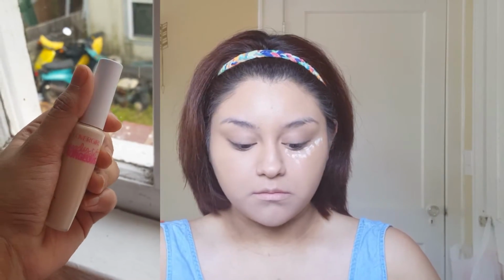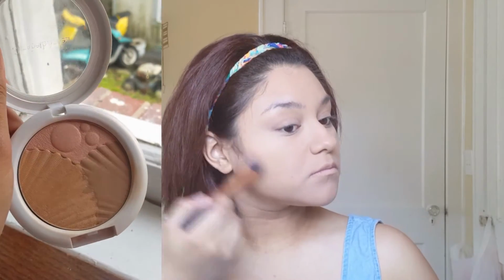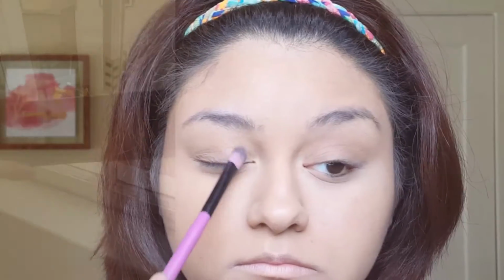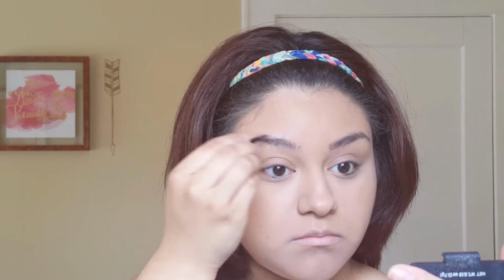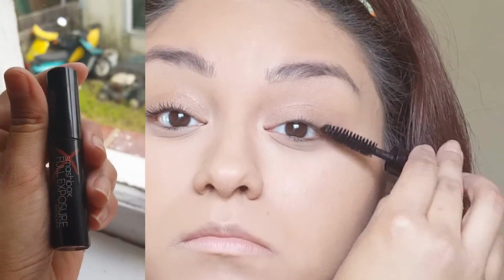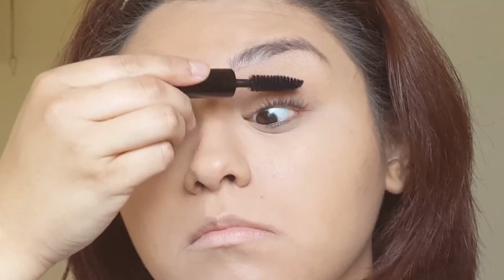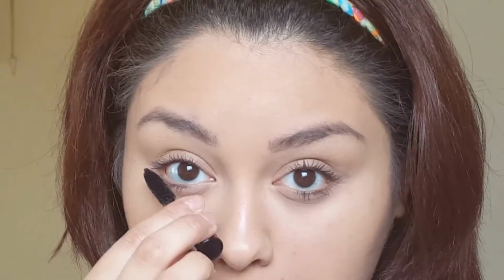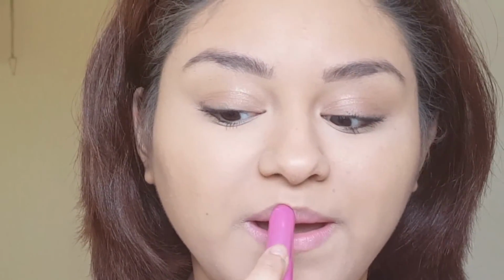Beach Make-up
Hey guys! We all know it's going to be the time again for. SUMMER! Today I did a tutorial on a make-up look that is perfect for the beach or an everyday on the go for those hot summer days.

Brushes that I used